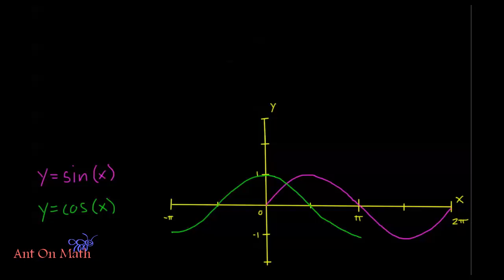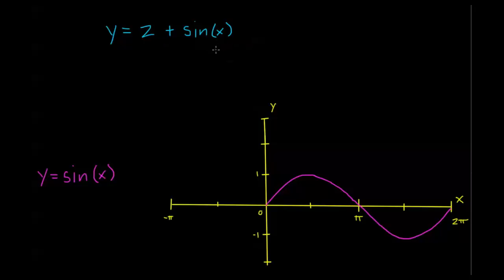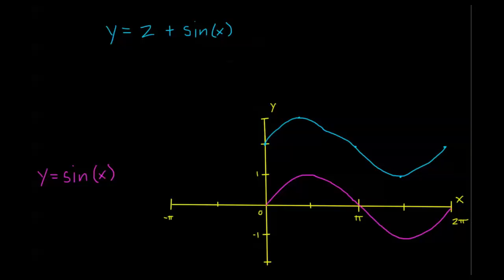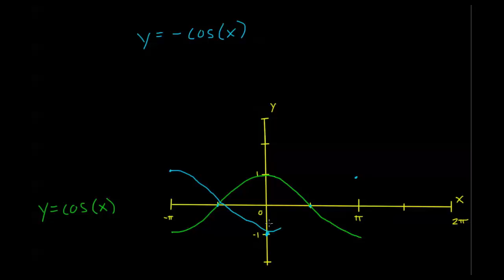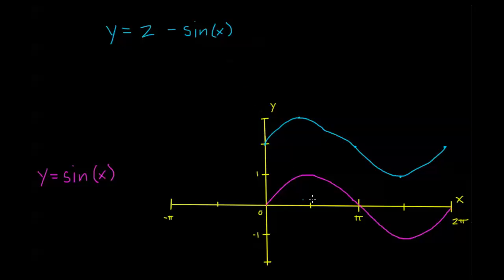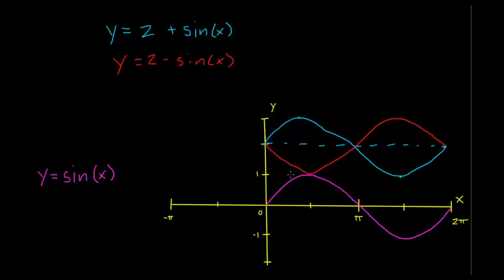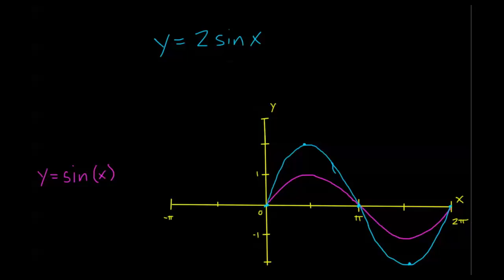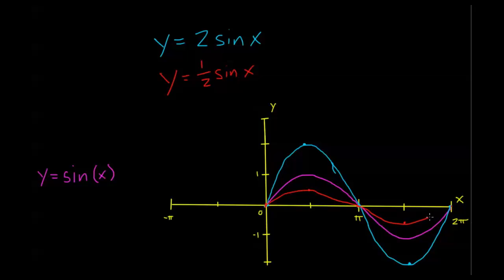5.3.2 Transformations of Sine and Cosine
Basic transformations of the Sine and Cosine graphs.  Shifts, flips and stretches See all Ant On Math videos